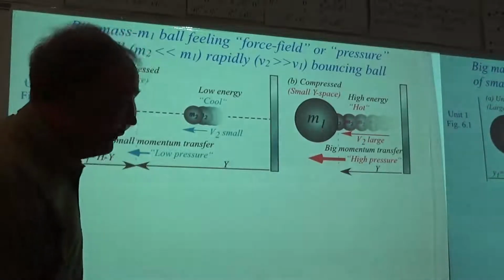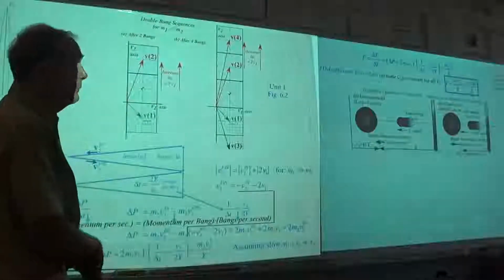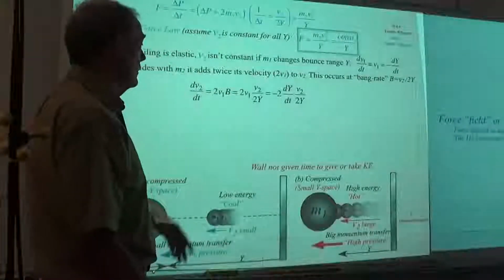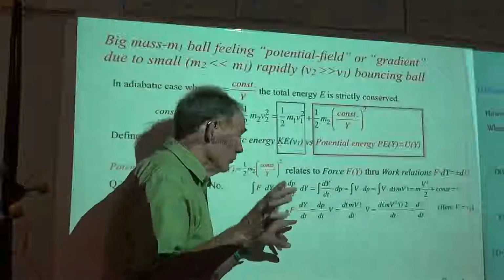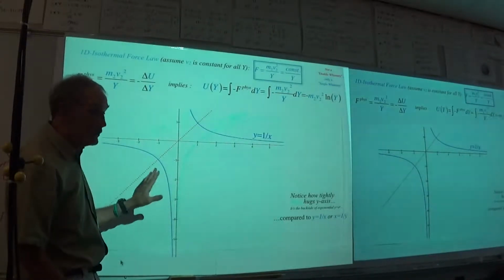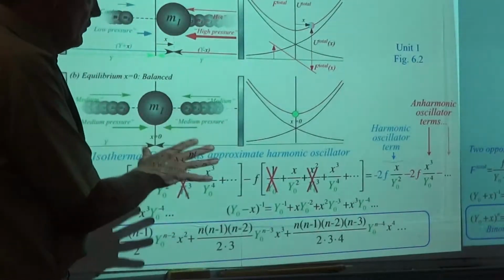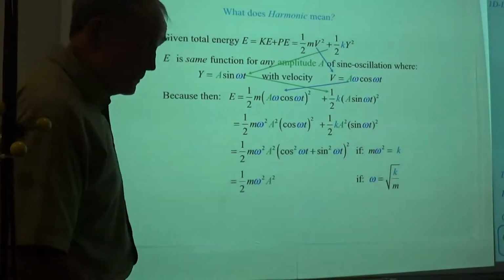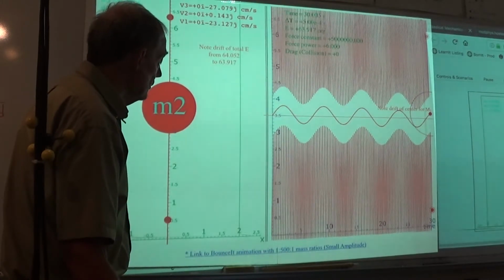Classical Mechanics with a Bang! (2018 Fall) - Lecture #4 Part 1/2